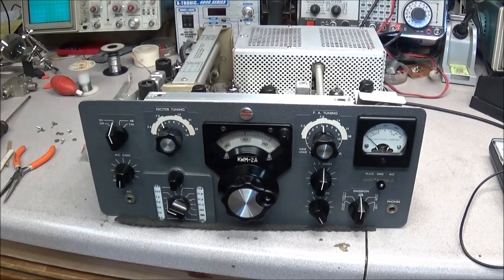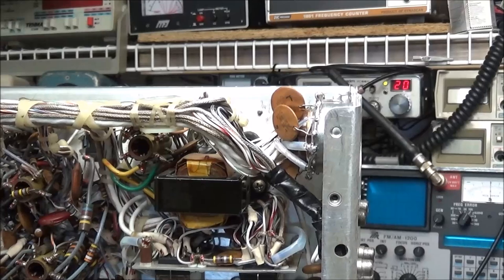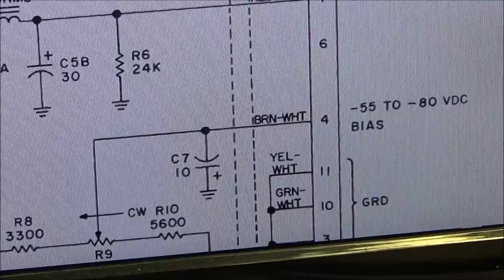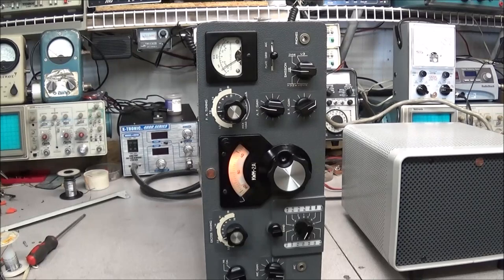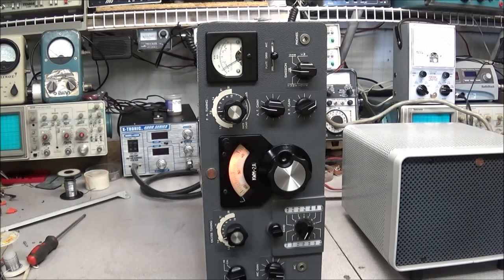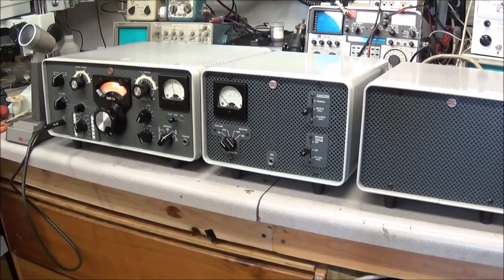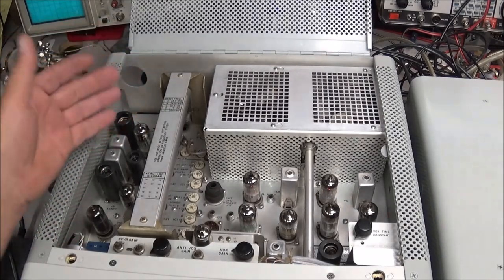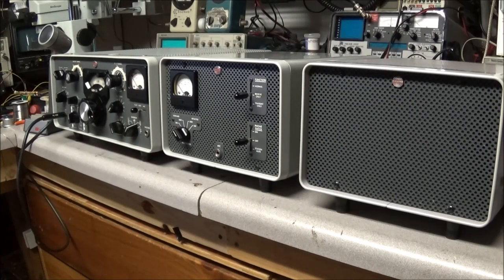#63 A look at a mint Collins KWM 2A in for repair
In this video we look at a viewers Collins KWM-2A. I have to install a new power port and repair a few solder joints then align the radio off camera. CLICK SHOW MORE: